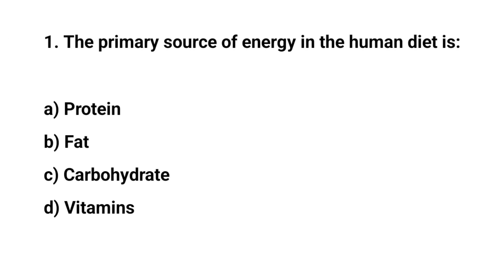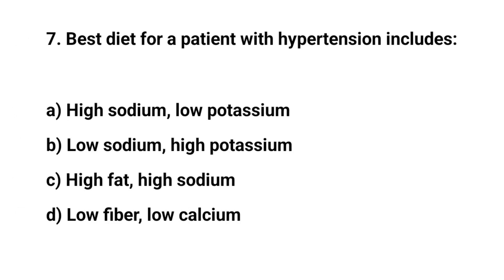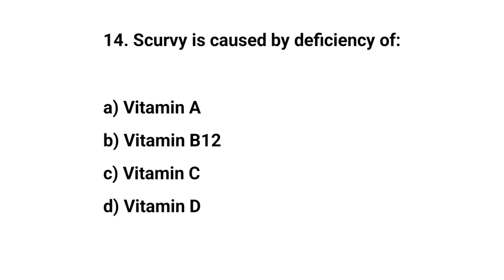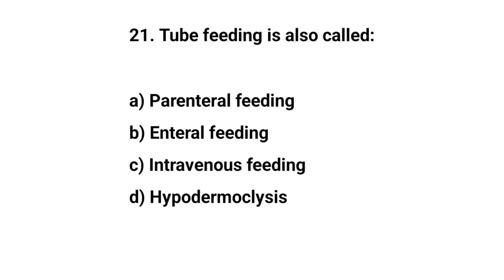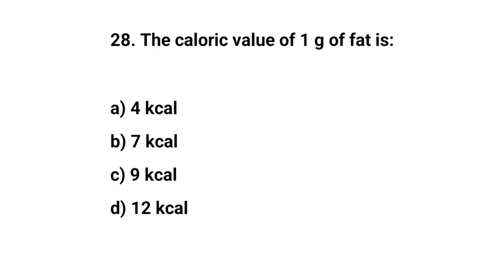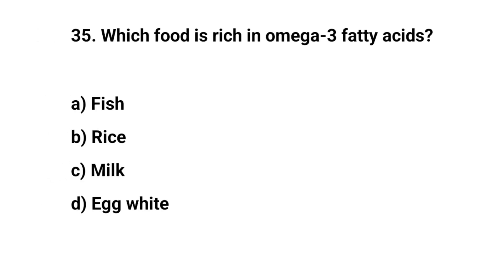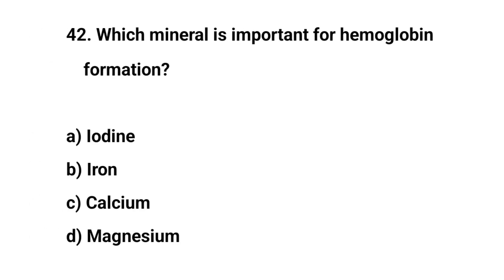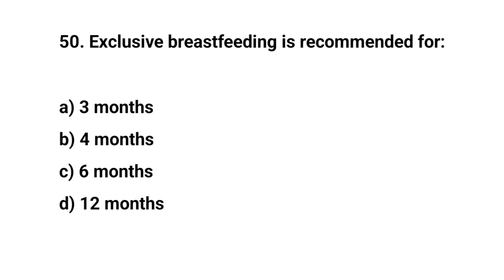Top 50 Nutrition & dietetics Nursing MCQs | APCNET, MPESB, PNST, BTSC, RRB, NCLEX, Nursing MCQs 2025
"Top 50 Nutrition and Dietetics Nursing MCQs with answers covering balanced diet, therapeutic nutrition, deficiency disorders, and dietary management. Perfect for APCNET, MPESB, PNST, GNMTST, BTSC, RRB, NCLEX, NBCSN, and SANE exam preparation."

nutrition and dietetics nursing MCQs, dietetics nursing questions with answers, therapeutic nutrition MCQs, balanced diet nursing exam prep, nutrition deficiency disorders MCQs, clinical nutrition nursing questions, diet and health MCQs, top 50 nutrition MCQs, NCLEX nutrition and dietetics questions, BTSC dietetics nursing exam prep, RRB nutrition nursing questions, PNST GNMTST nursing exams, dietary management in diseases MCQs.